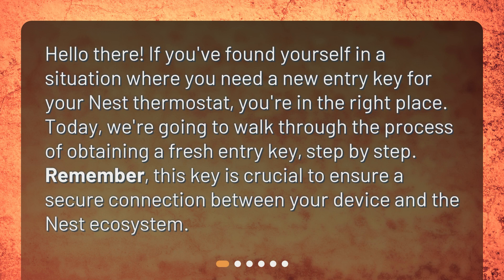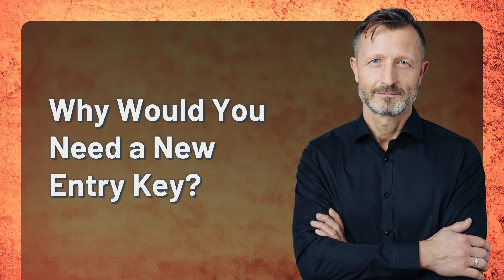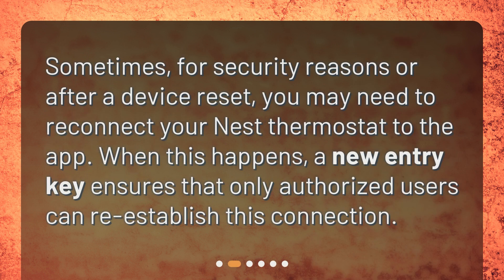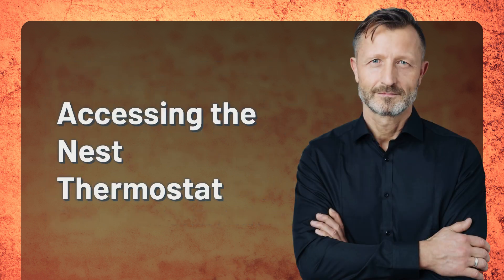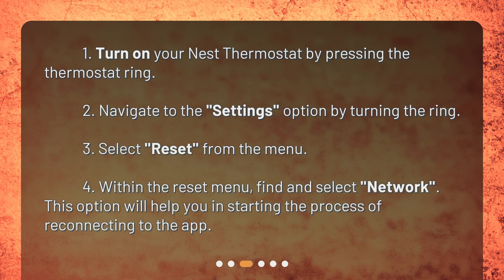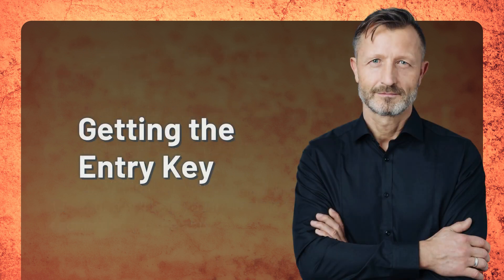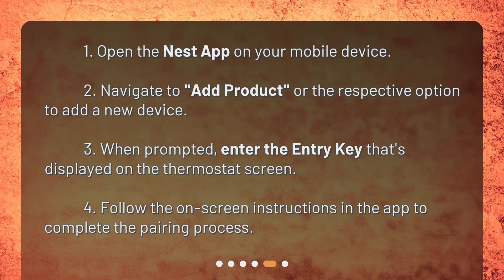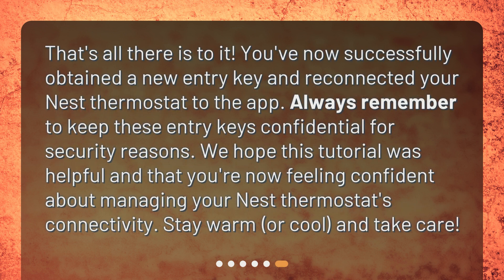What is the process to obtain a new entry key for a Nest thermostat?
How to Obtain a New Entry Key for Your Nest Thermostat • Learn how to obtain a new entry key for your Nest thermostat in this concise and captivating video. Discover why you might need a new key, how to access the thermostat settings, and the step-by-step process of getting the entry key. Pairing with the Nest app is made easy with clear instructions. Ensure a secure connection between your device and the Nest ecosystem by following this helpful guide!

00:00 • What is the process to obtain a new entry key for a Nest thermostat?
00:26 • Why Would You Need a New Entry Key?
00:44 • Accessing the Nest Thermostat
01:10 • Getting the Entry Key
01:30 • Pairing with the Nest App